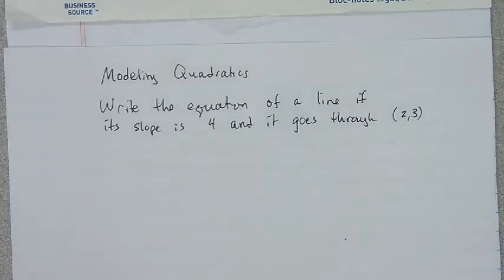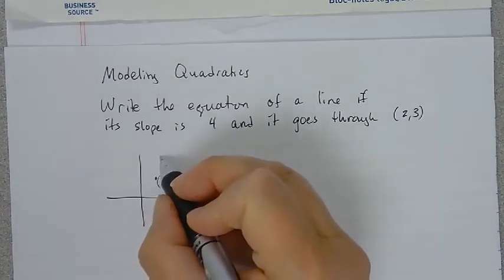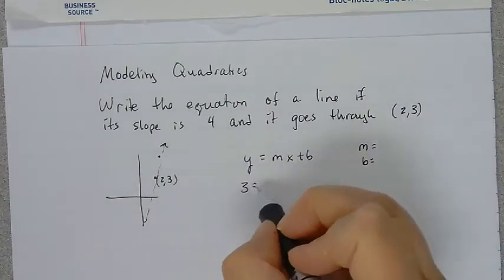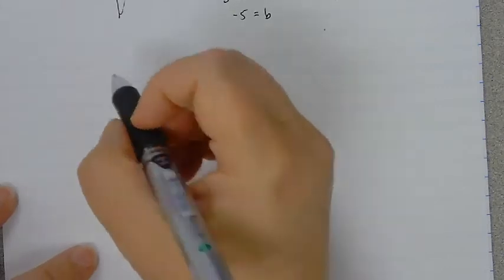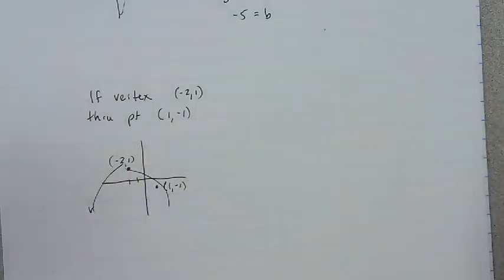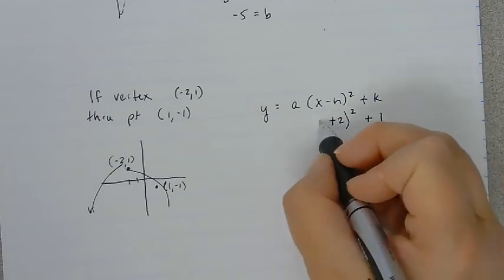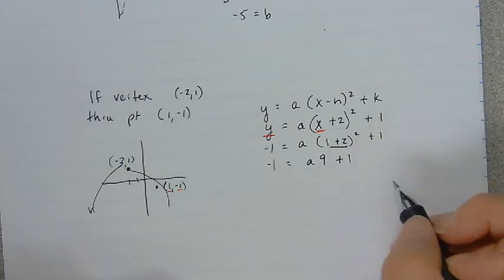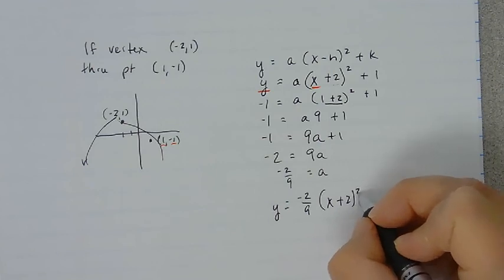5 8 1 modeling quad given vertex